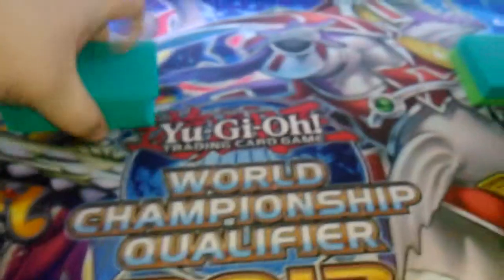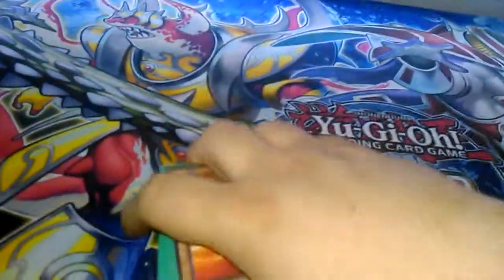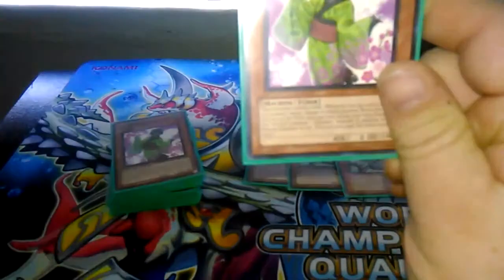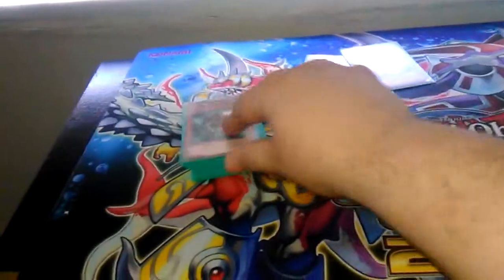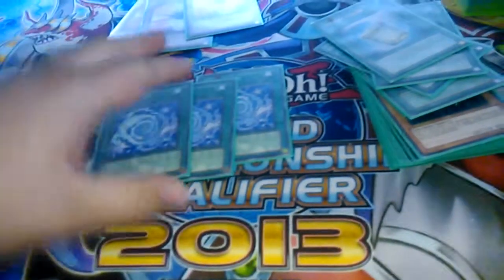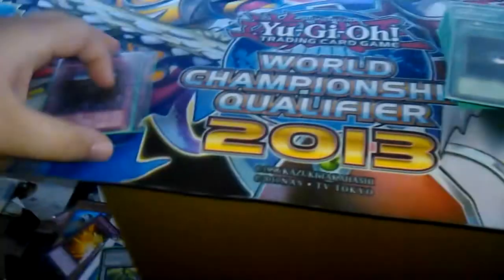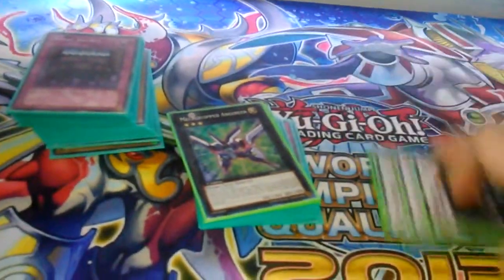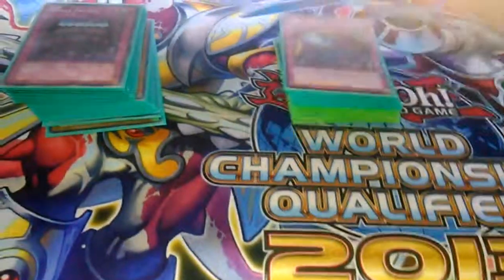Karakuri deck January 2014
Here is chris with his karakuri deck